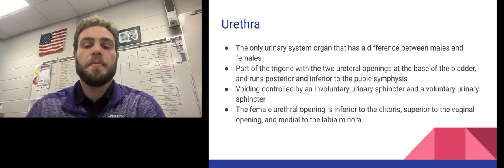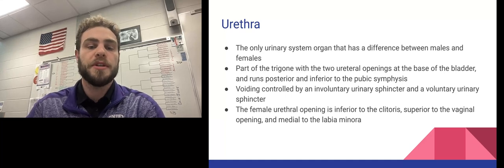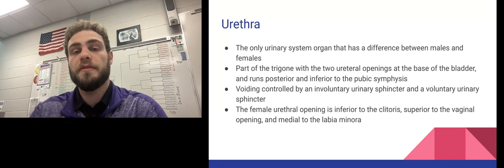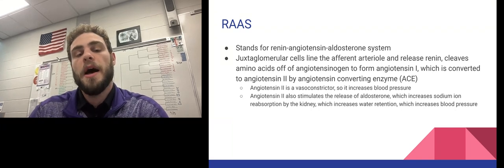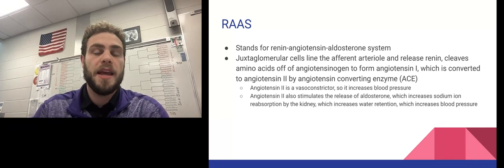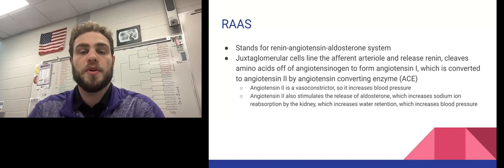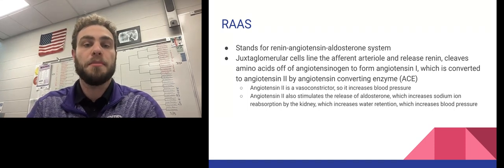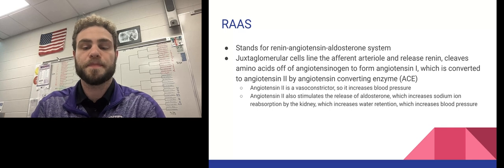Supplementary video 25.2 & 25.8